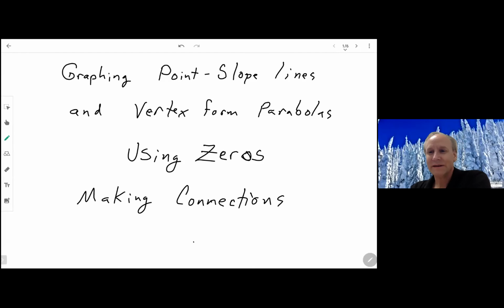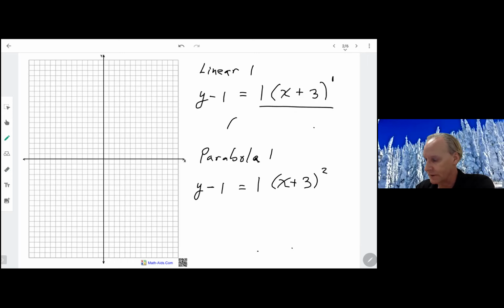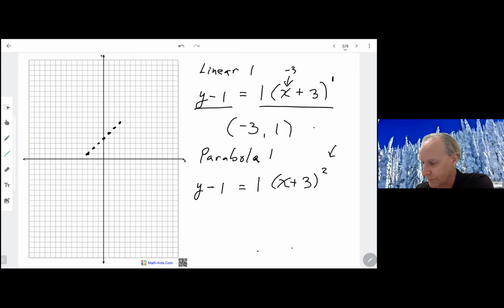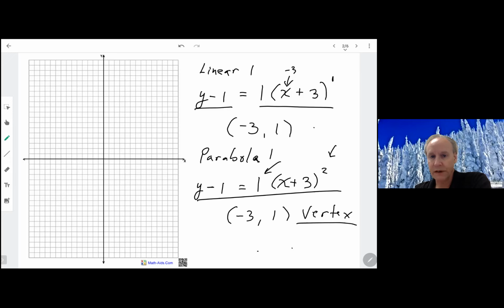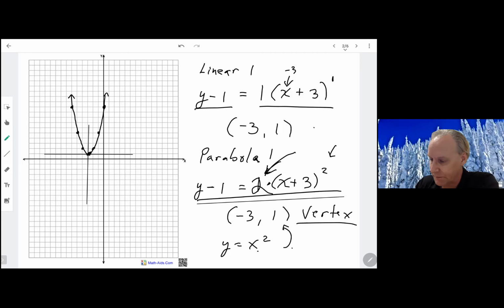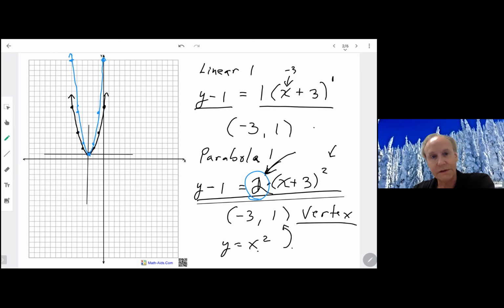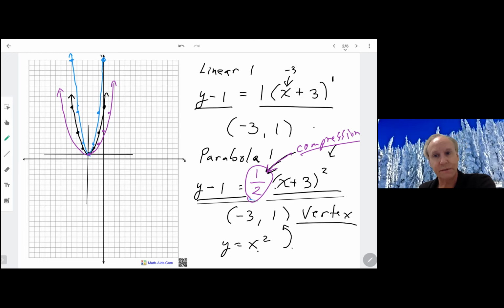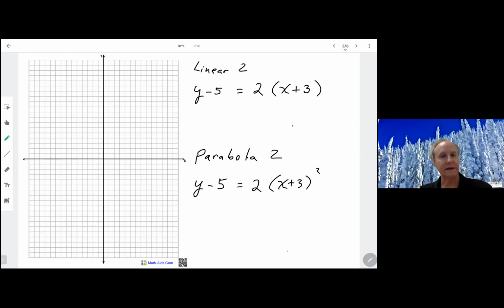Point- Slope Form Vs. Vertex Form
In this short video, I make the case that vertex form for parabolas can be thought of using the concept that allows students to graph a point slope form linear equation.
I like to use the "zeroing" concept and changing the location of my origin so that students can eventually make the leap to graphing all kinds of graphing families: cubics, exponentials, and even rationals.
This is a concept similar to adjusting sights on my m-16 when zeroing my iron sight.  If I get a cluster (less than 1/2 inch grouping) at 100 yds at 1 inch right and 2 inches up, I adjust my sight by taking one click left and two clicks down, to re-center my sight line to the "origin".